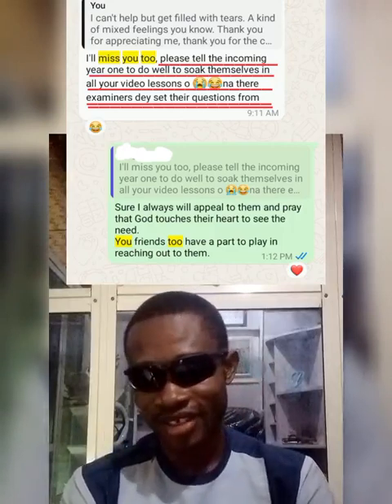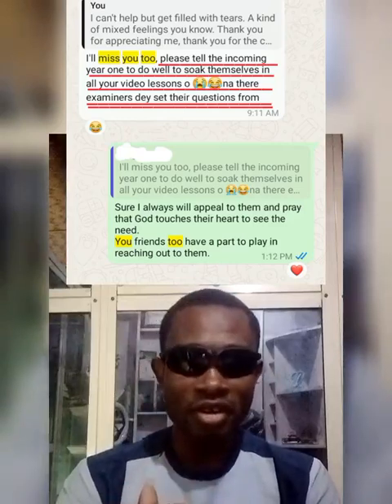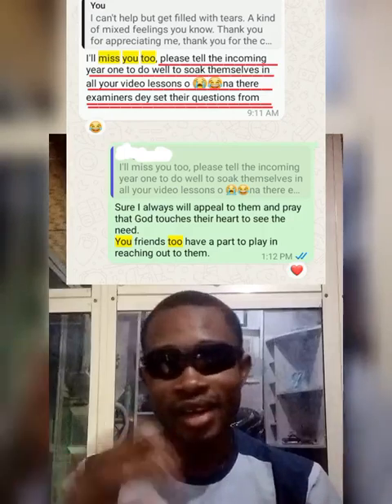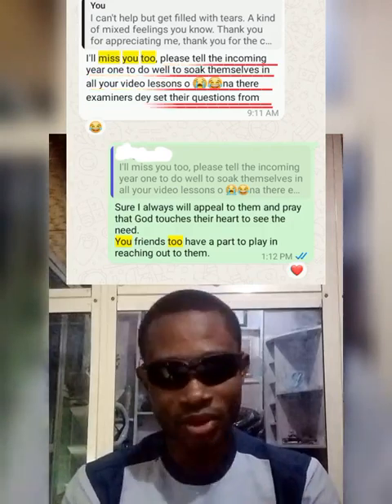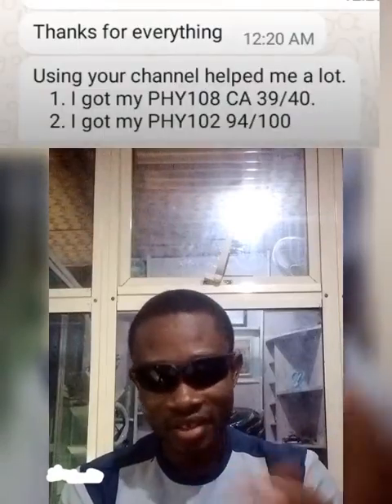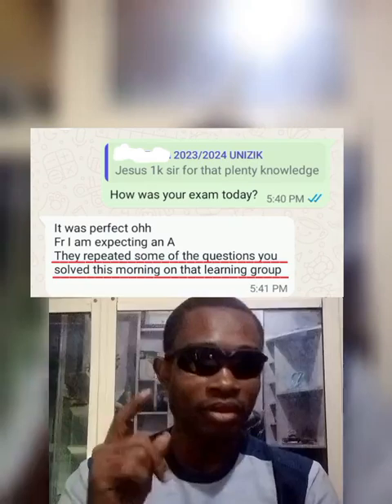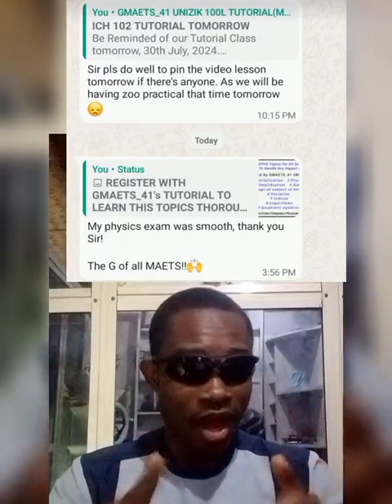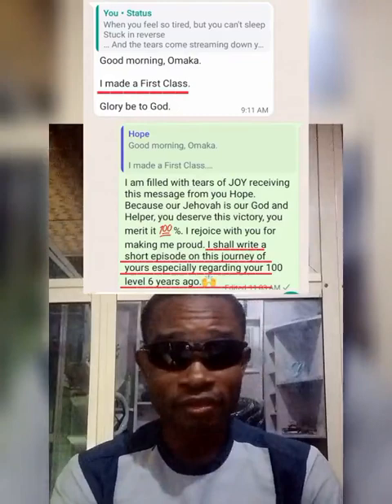HOW TO SET UP YOUR TELEGRAM TO AVOID LOSING YOUR DOWNLOADED FILES & VIDEOS//ACADEMIC WONDERS OF G_41